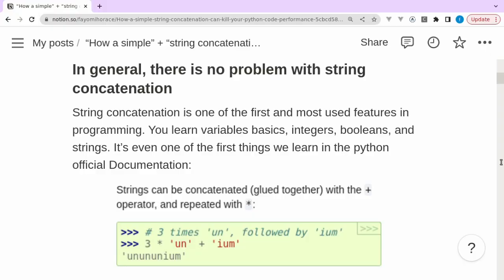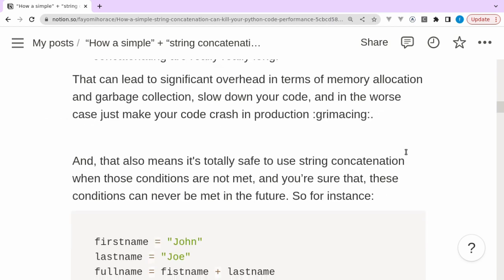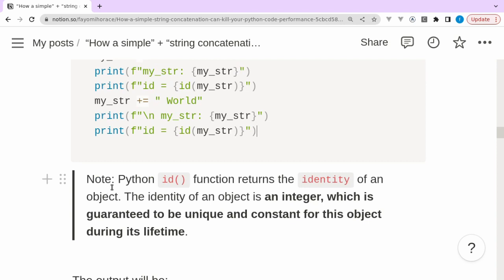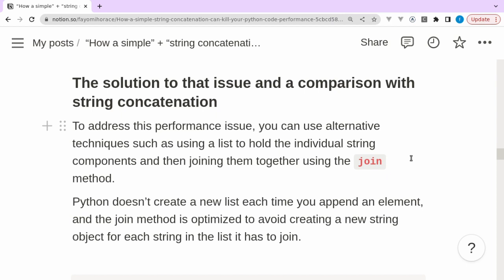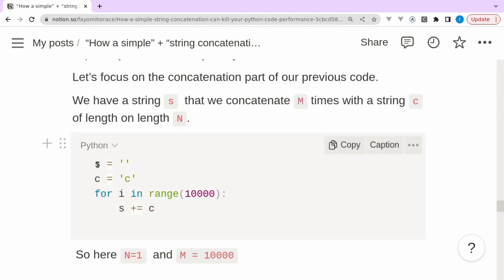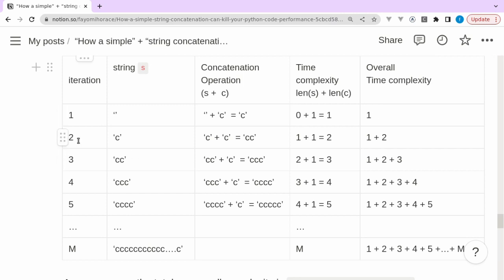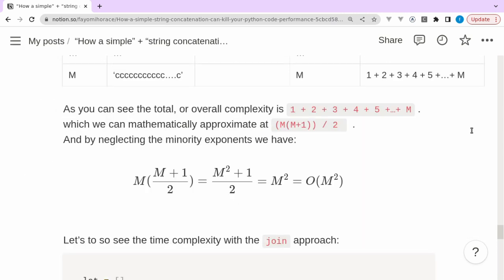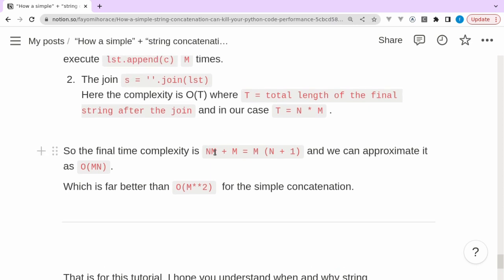Python: How simple string concatenation can kill your code performance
In this tutorial, we will dive deep into the reason why string concatenation could be dangerous. We will also show the solution and compare it to string concatenation using a python example and also demonstrate de time complexity (BigO).